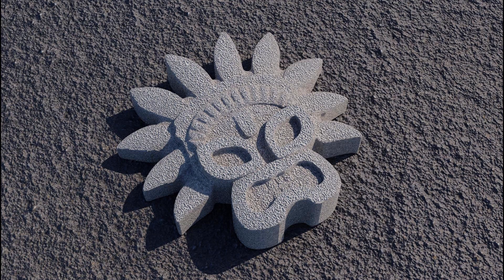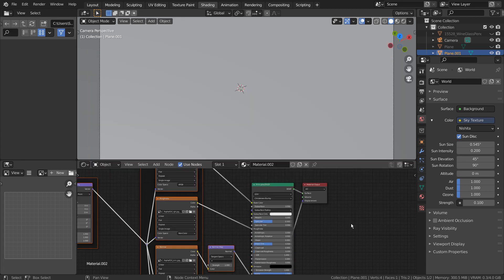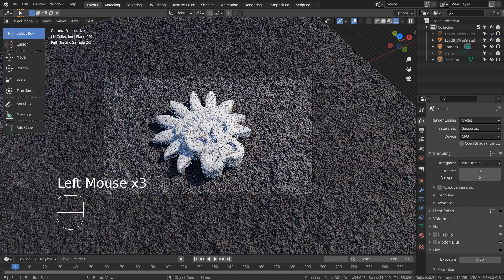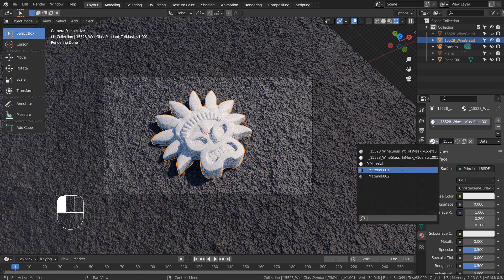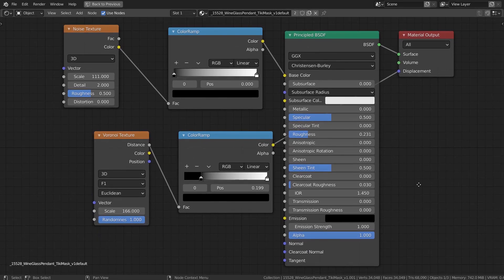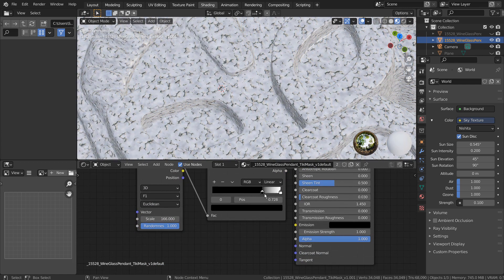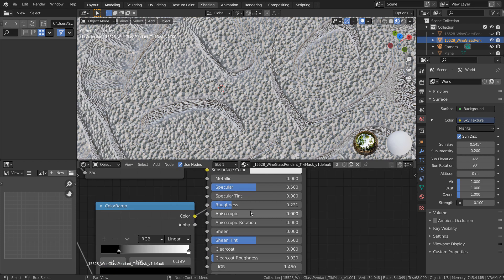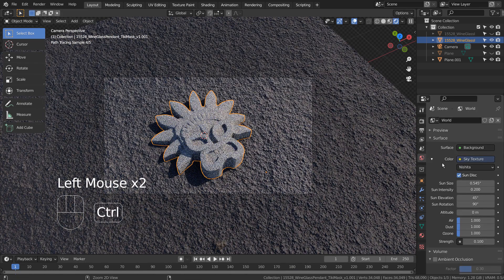Blender Tutorial - Rough stone material